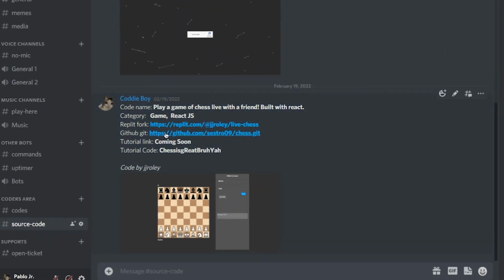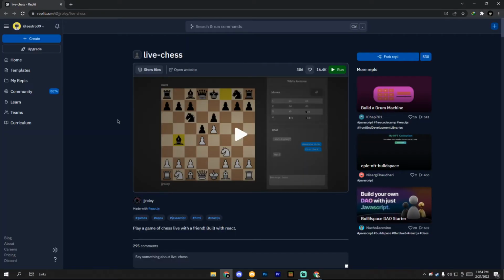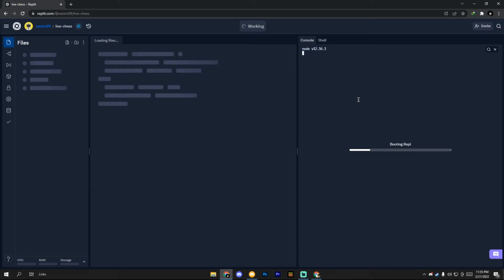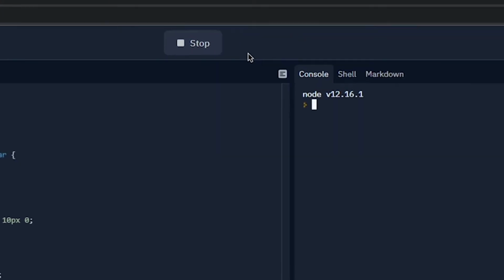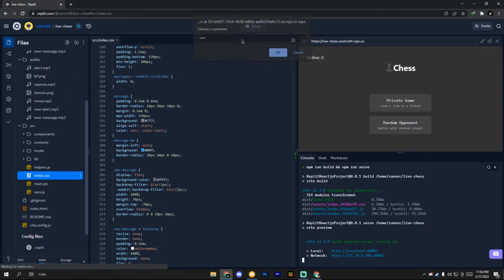How To Create a Live Chess Website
Hey guys.
This tutorial will show you how you can create a live chess website using replit and make it 24/7 active.

Tutorial code: ChessisgReatBruhYah
Note you will find the source code on my discord server.

Table of content:
0:00 - Introduction
0:21 - How to create
1:22 - Quick demo
1:43 - Making 24/7
2:27 - Outro